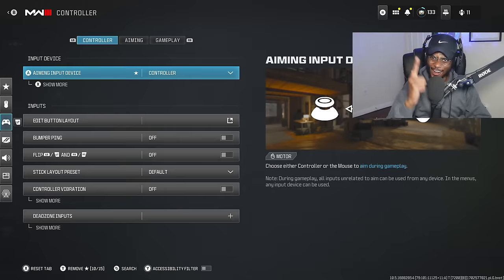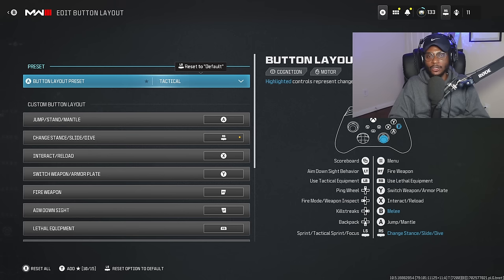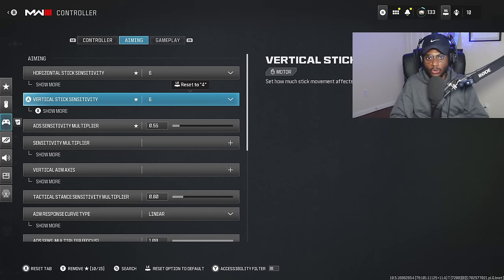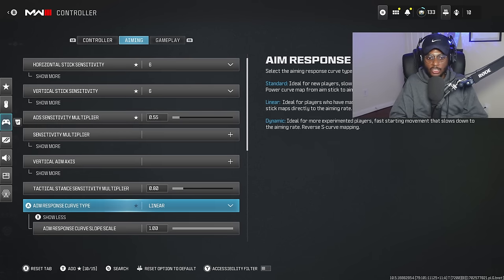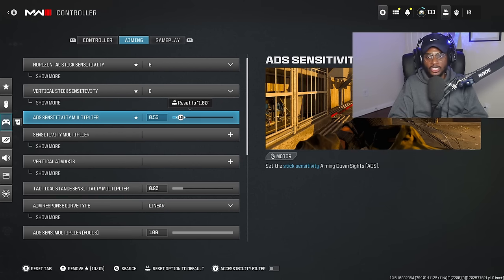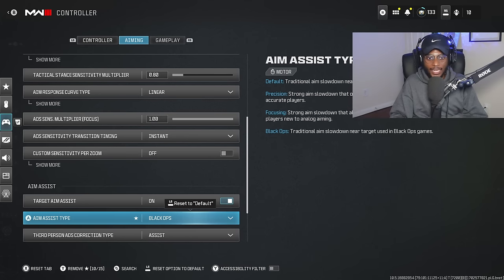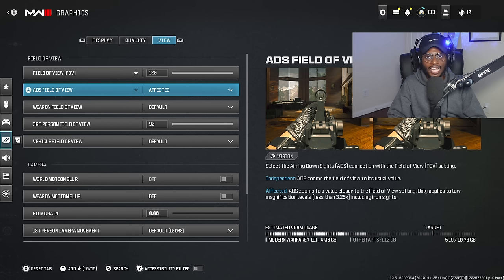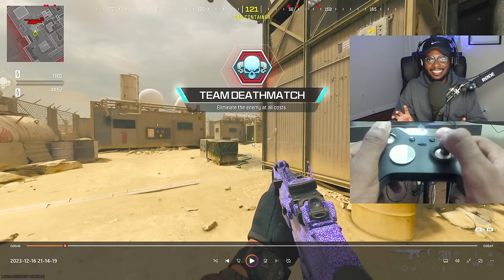*NEW* MW3 AIM ASSIST SETTINGS Make Controller Players Overpowered After Update! (MW3 Best Settings)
This video shows Best MW3 Settings / Best Modern Warfare 3 Settings for Controller in Modern Warfare 3! Use these MW3 Best Controller Settings MW3 & Best Aim Assist MW3 to QUICKLY improve your AIM & ACCURACY in MW3! Hope you enjoy the video and make sure to have a wonderful rest of your day!

0:00 Intro
0:59 Best MW3 Settings to Abuse Aim Assist
6:15 How to Abuse Aim Assist MW3 (Tutorial)